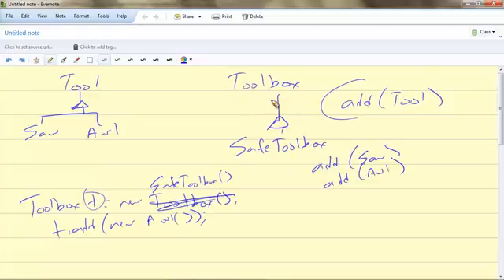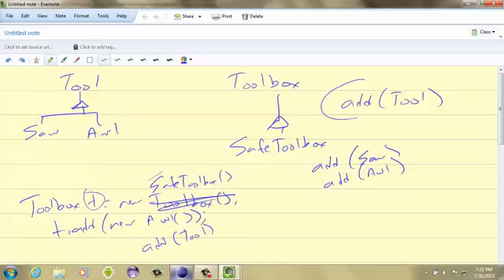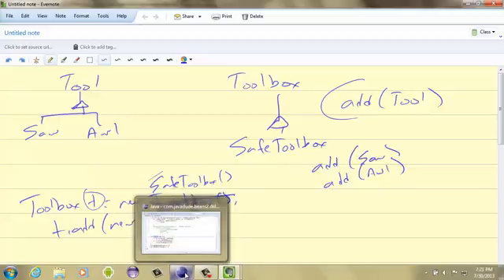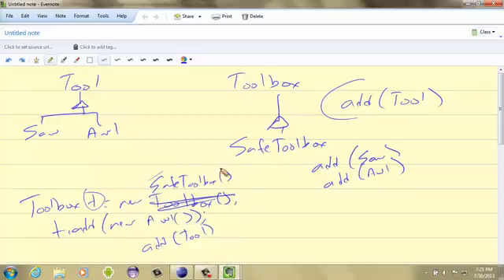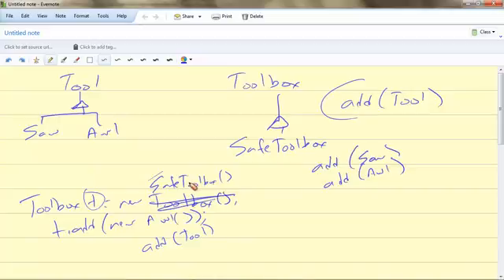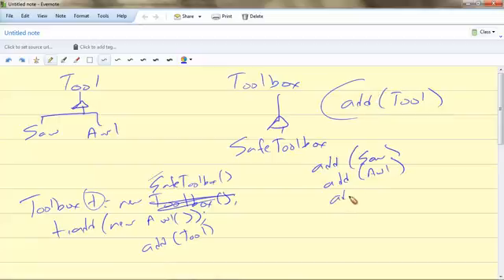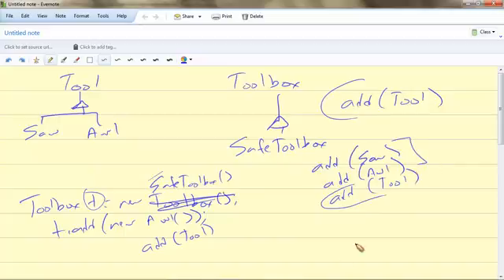ertmbia MD Java Ustry clip23